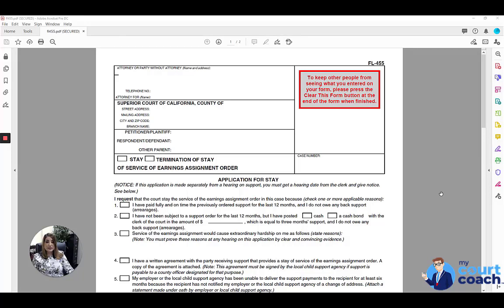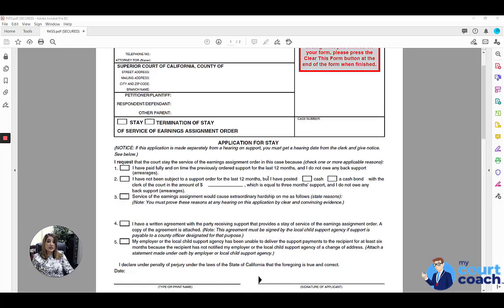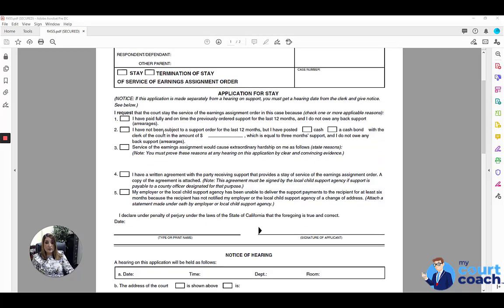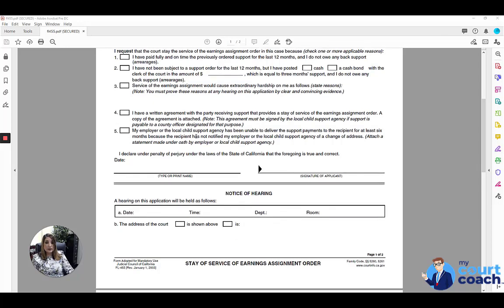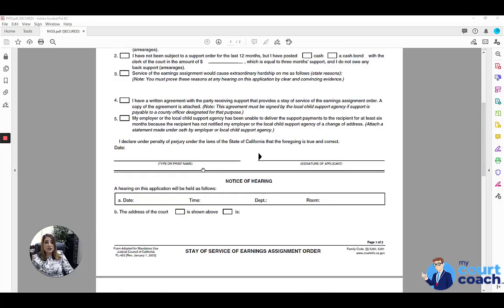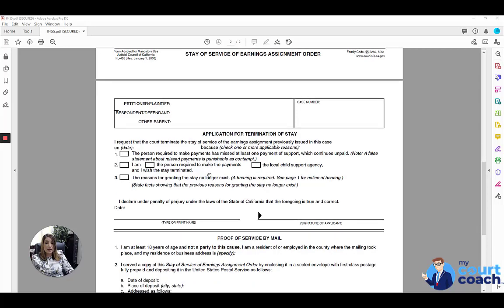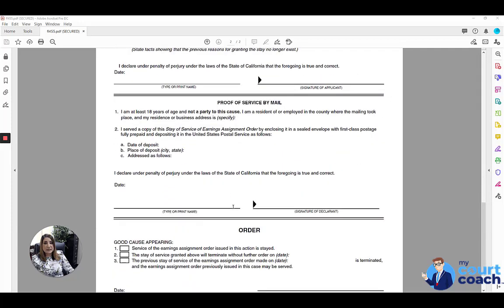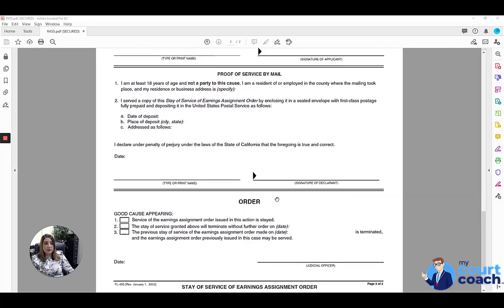Prevent Spousal Support to Your Ex from Being Paid by Your Employer (Form FL-455)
If a court issued an earnings assignment order your employer to pay spousal support to your ex straight out of your paycheck, you can ask the court no hold off on sending the order to your employer.  You can file an Application for a Stay of Service of Earnings Assignment Order for Spousal Support.

Good luck!